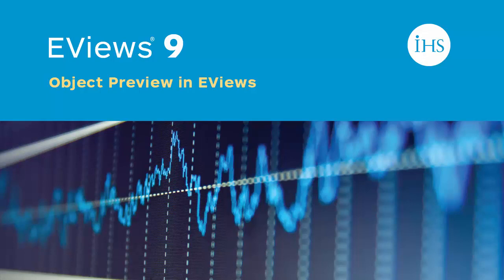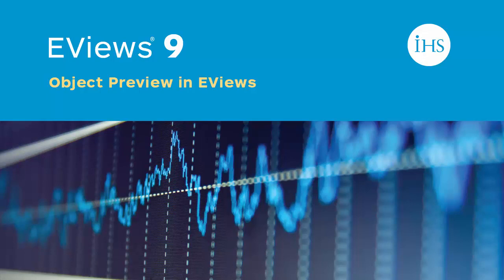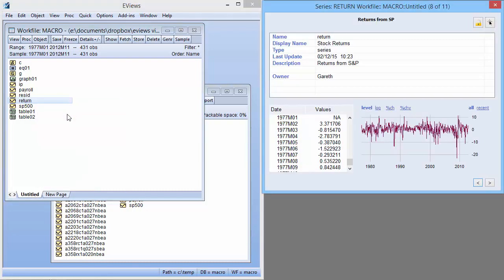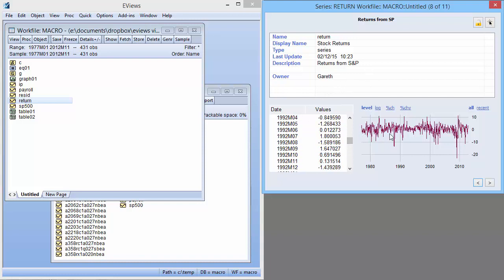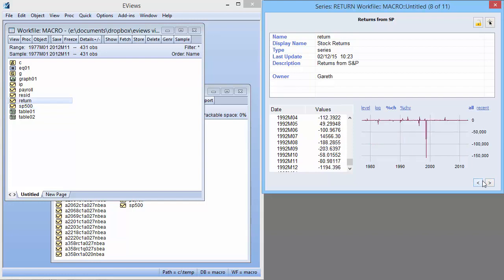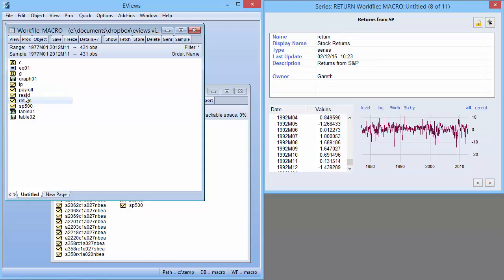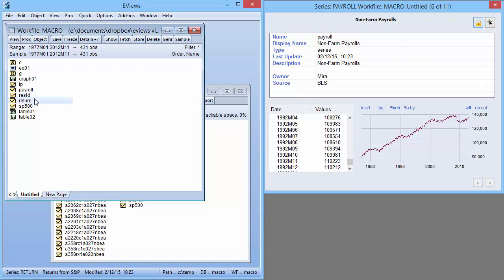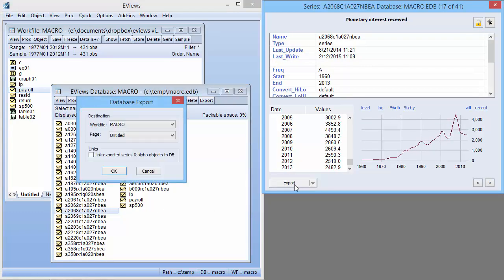Object Preview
Previewing workfile and database objects in EViews 9